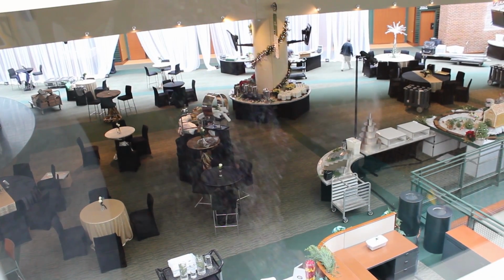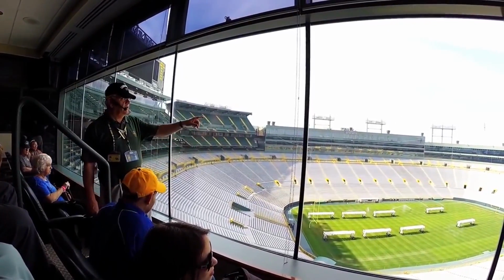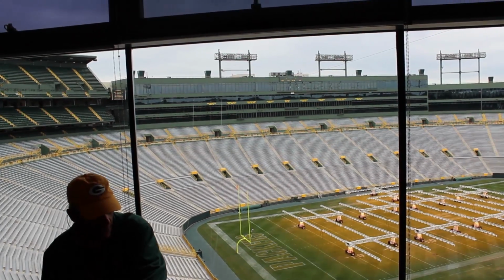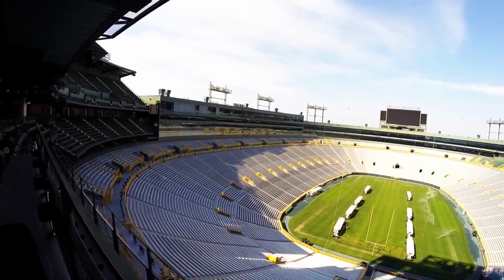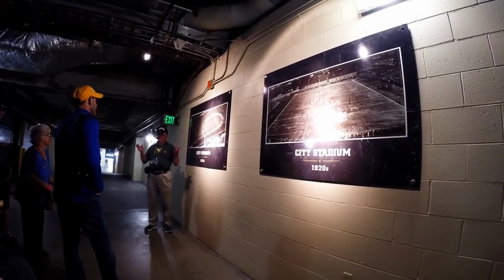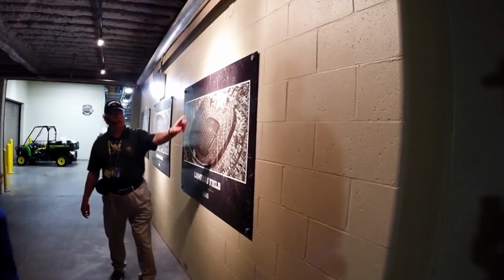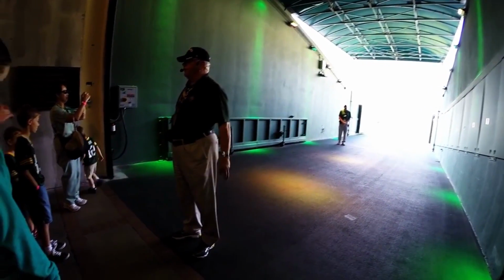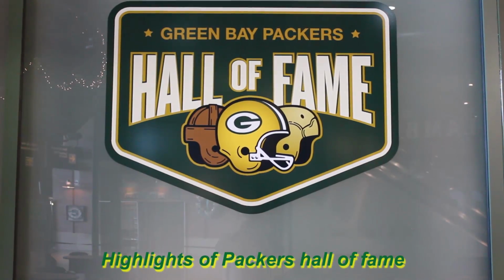Lambeau Field Tour and Packer Hall of Fame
Lambeau Field is an outdoor athletic stadium in Green Bay, Wisconsin, the home field of the Green Bay Packers of the National Football League. It opened in 1957 as City Stadium, replacing the original City Stadium at East High School as the Packers' home field. Informally known as New City Stadium for its first eight seasons, it was renamed in August 1965 in memory of Packers founder, player, and long-time head coach, Curly Lambeau,[1][2] who had died two months earlier.

The new 15,000 square foot, two-level Green Bay Packers Hall of Fame is conveniently located on the main floor of the Lambeau Field Atrium, across from 1919 Kitchen & Tap. A tribute to the greatest story in sports, the new facility uses the latest technology, enhanced interactive displays and a treasure trove of artifacts to educate and inspire visitors about the rich history of the Packers, as well as the teams of today.